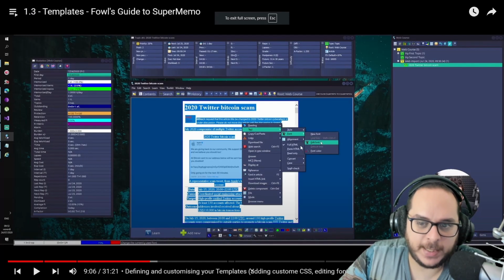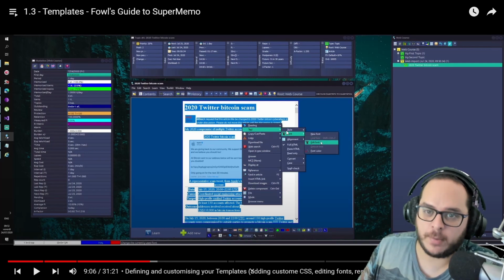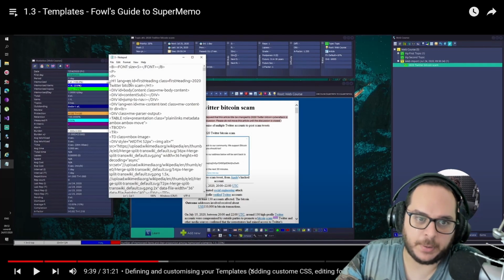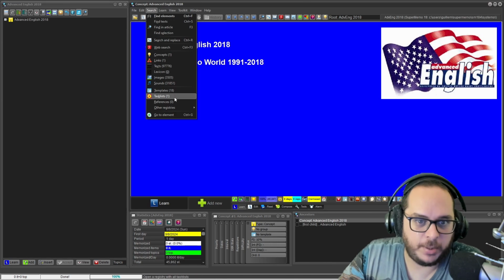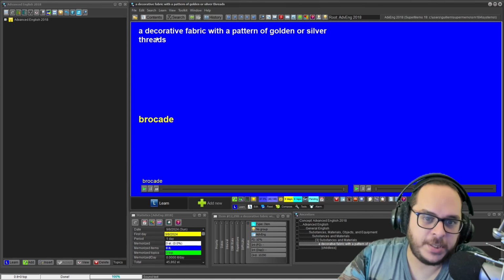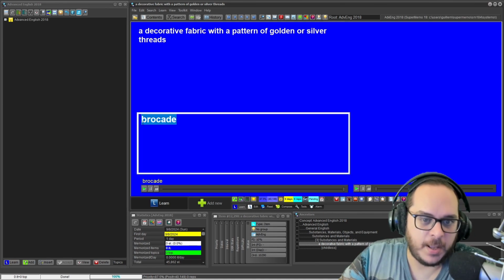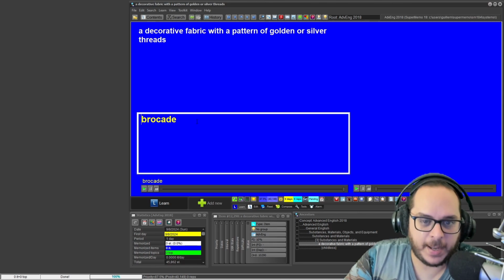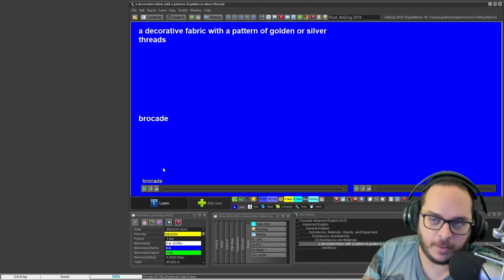Font registry |#61 Fowl's Course to Supermemo: Pleasurable Expansion